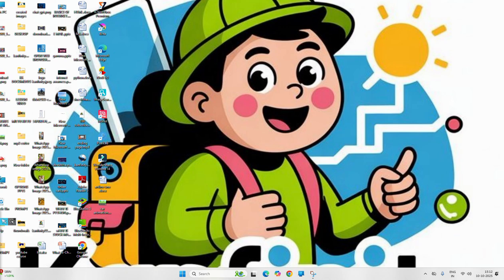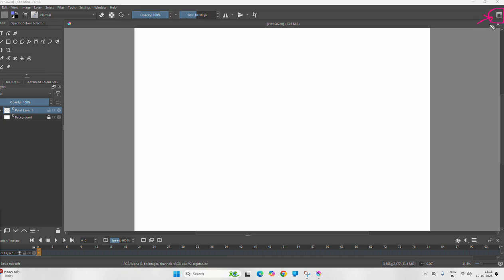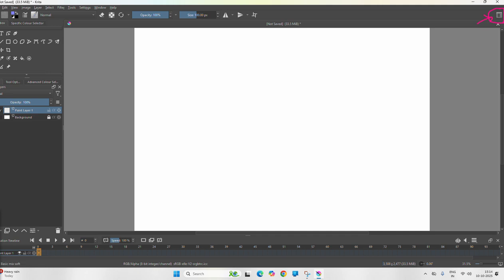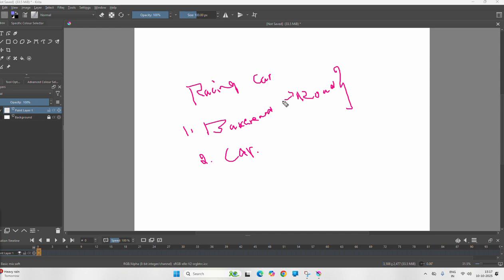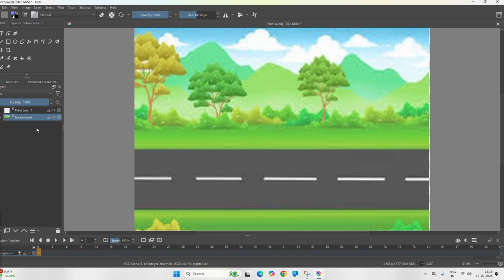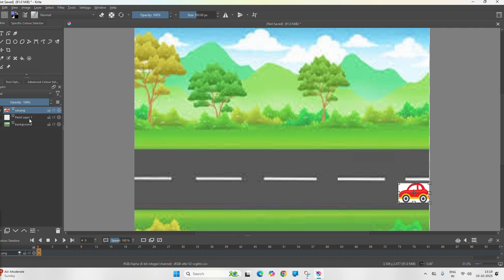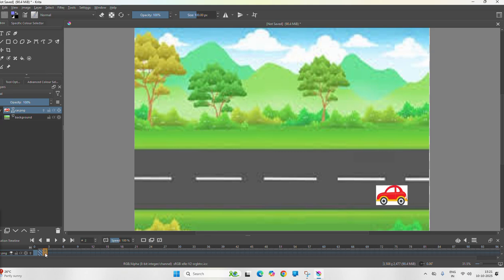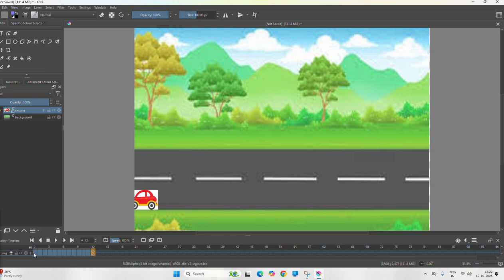🚗 “Krita Racing Car Animation Tutorial” 🏁✨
In this video, you’ll learn how to create a racing car animation in Krita — step by step! From sketching the car to bringing it to life with smooth motion, this tutorial covers everything you need to make your own speedy animation masterpiece. Perfect for beginners and digital artists who want to explore Krita’s animation tools!

🔥 What You’ll Learn:
✅ How to draw and design a racing car in Krita
✅ Frame-by-frame animation techniques
✅ Adding motion blur and speed effects
✅ Exporting your final animation like a pro

💡 Bonus Tip: Stay till the end for expert tricks to make your animation look ultra-smooth!